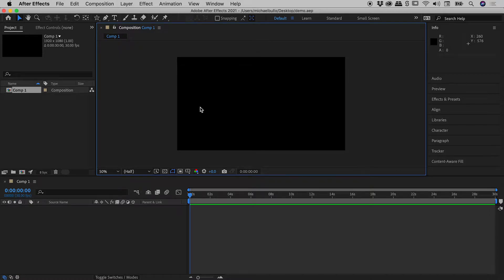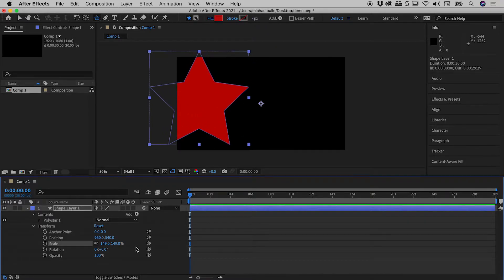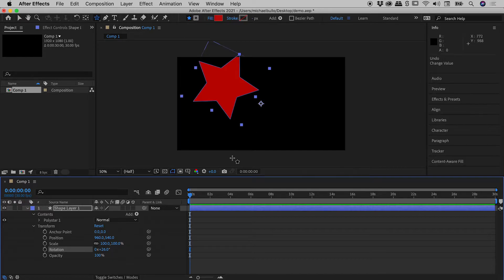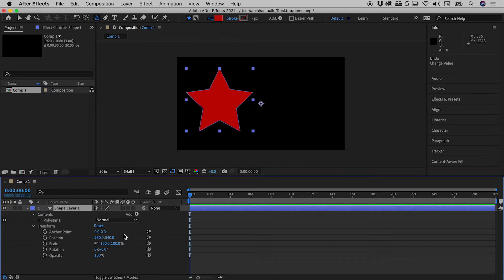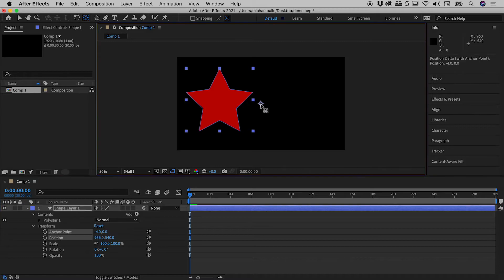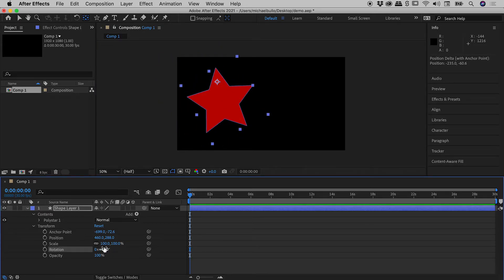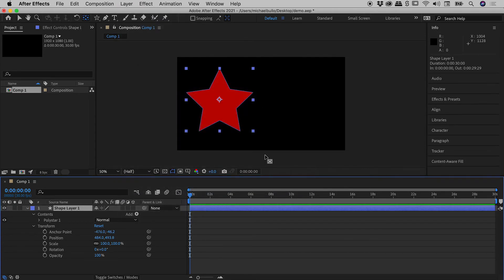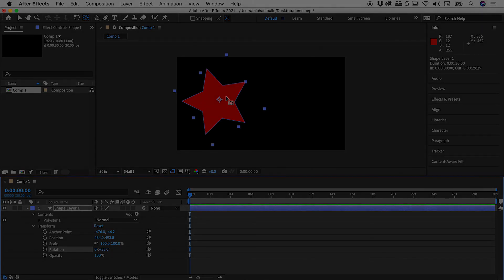Change Rotation and Scale Origin in After Effects (Move Anchor Point)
Learn how to adjust the origin (Anchor Point) about which transformations such as Rotation and Scale occur in After Effects. Details below...

0:00 - Intro
Having drawn a shape, adjusting values such as Rotation and Scale can produce odd results. This is because the Anchor Point, the origin about which transformation occur, is likely not centred within the shape.

1:07 - Move Anchor Point - Pan Behind Tool
The Pan Behind Tool is located within the tools running along the top of After Effects.

Keyboard Shortcut: Y

This tool allows for the Anchor Point of an object to be moved manually.

1:54 - Centre Anchor Point Via Menu
To automatically centre the anchor point within an object, select the object and from the menu choose...

Layer - Transform - Centre Anchor Point in Layer Content